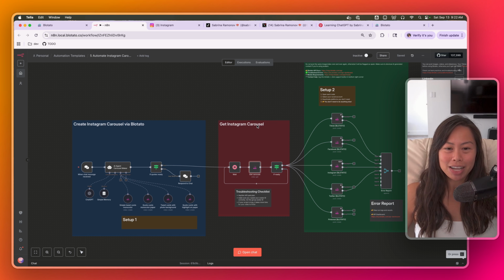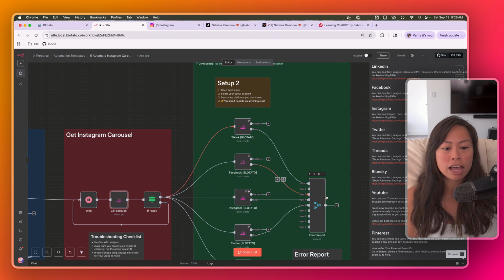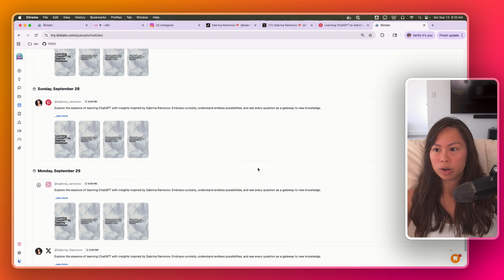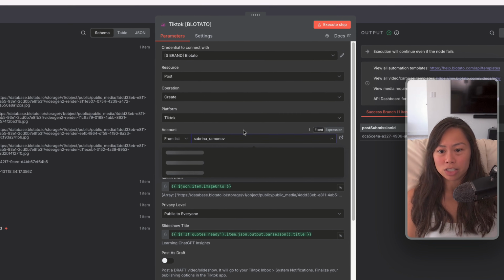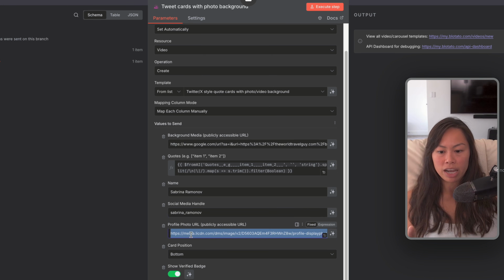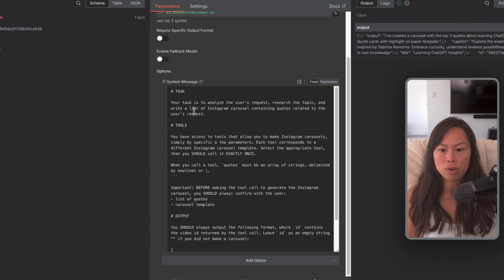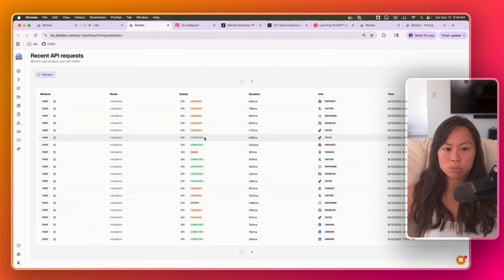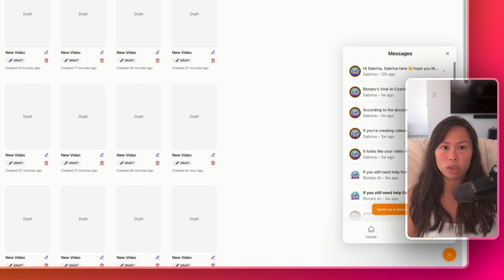Automate Instagram Carousels with AI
This AI Agent Carousel Maker uses ChatGPT and Blotato to write, generate, and auto-post social media carousels to 5 social platforms: Instagram, Tiktok, Facebook, Twitter, and Pinterest. Simply chat with the AI agent, confirm which prebuilt viral carousel template you want to use, then the AI Agent populates the template with your personalized information and quotes, and posts to social media on autopilot. This is perfect for entrepreneurs, small businesses, content creators, digital marketing agencies, social media marketing agencies, and influencers.

1. Chat: AI Agent Carousel Maker
- Chat with AI agent about your desired carousel
- Confirm quotes and carousel template to use

2. Carousel Generation
- AI agent calls corresponding Blotato tool to generate carousel
- Wait and fetch completed carousel

3. Publish to Social Media via Blotato
- Choose your social accounts
- Either post immediately or schedule for later

0: Born in Quezon City, Philippines 🇵🇭
22 yrs old: Graduated UC Berkeley with degrees in Computer Science and Physics... and $250k in student loans.
23 yrs old: Started Qurious, as Founder/CEO, doing natural language processing (AI) in healthcare.
25 yrs old: Closed pilots with billion-dollar pharmaceutical companies, but failed to reach product market fit.
26 yrs old: Pivoted Qurious a lot, then settled on real-time call guidance for sales and customer support, combining streaming speech recognition (AI) and natural language processing (AI).
28 yrs old: Made the Forbes 30 Under 30 list, while living in a living room of 2BR San Francisco apartment.
30 yrs old: Sold 100% of Qurious to Pegasystems (NASDAQ: Pega) in cash and stock deal ($10M+ total).
31 yrs old: Integrated Qurious with Pegasystems Customer Service to launch Pega Voice AI, now used by 1000s of support agents.
32 yrs old: Started angel investing in VC/seed funds, crypto, and passion areas 🍄 while recovering from burnout by hiking, skiing, and reading. Dropped 50 lbs to get back in shape.
33 yrs old: Started making free content to teach 1 million people AI.
34 yrs old: 0 to 500k+ followers in 6 months with $0 budget, 0 team, $0 paid ads, 0 masterminds.